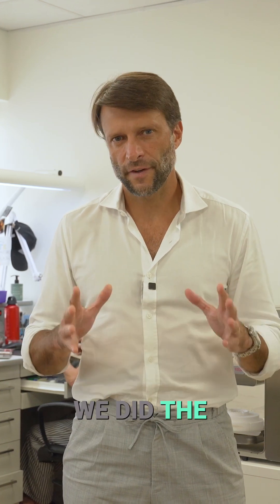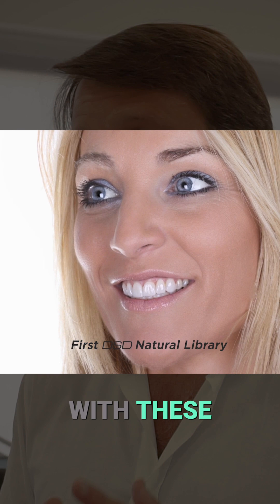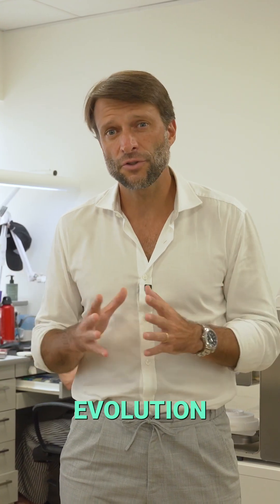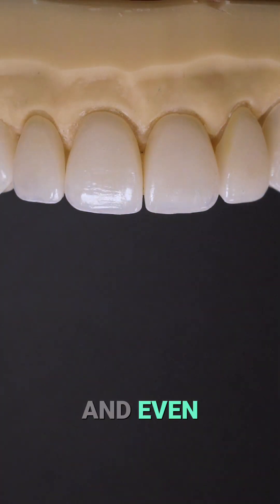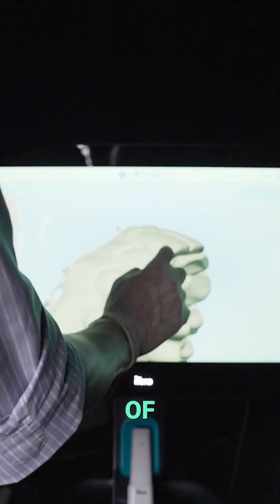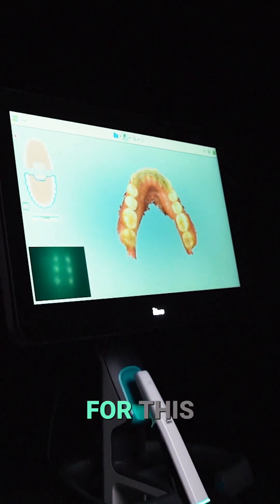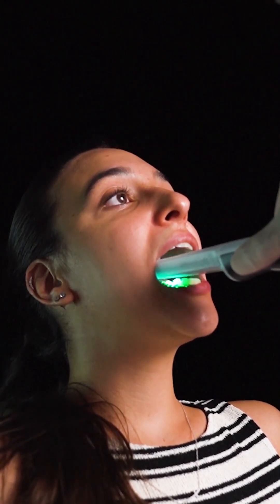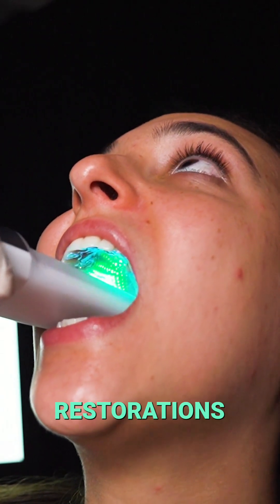DSD Natural Libraries 2.0: Revolutionizing Dental Restorations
Discover the next level of natural dental restoration! Twelve years after pioneering digital natural libraries, advancements in scanning tech have propelled dentistry into a new era. Witness the unveiling of DSD Natural Libraries 2.0, meticulously crafted with the best scanning technology and ideal smile donors. Experience restorations with unmatched morphology and texture. Lumina from iTero captures precise data, ensuring exceptional results in even the most challenging areas.